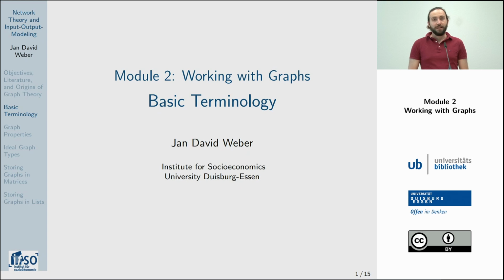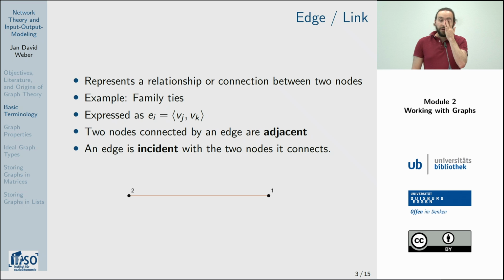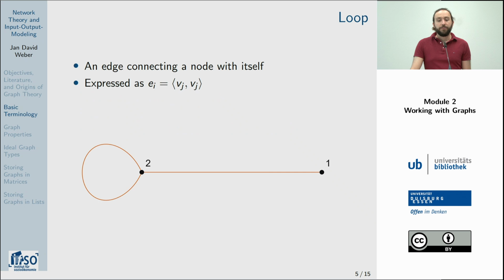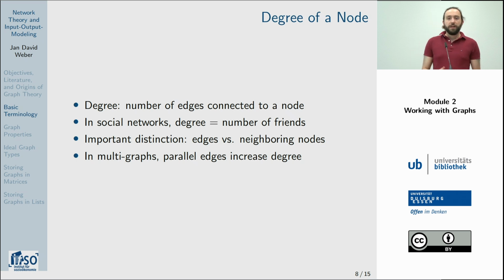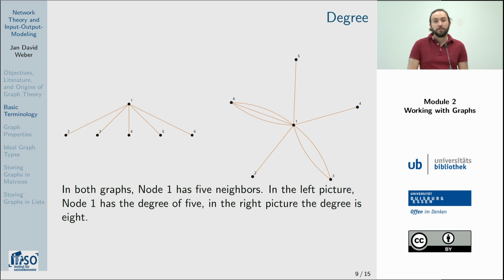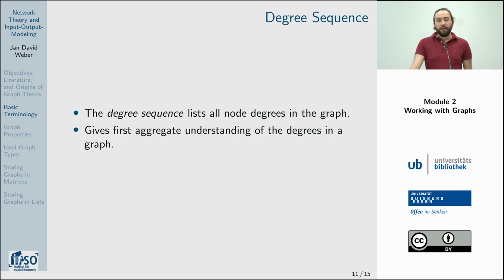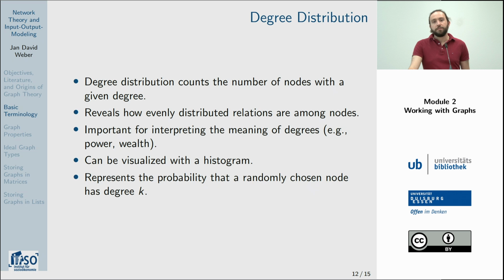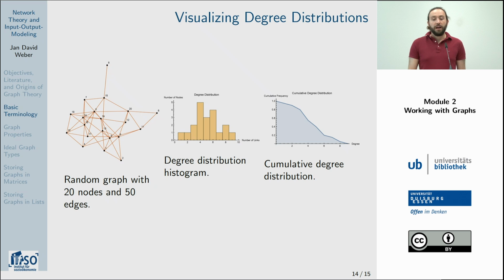Network Theory & I/O Modeling | Module 2.2 – Working with Graphs: Basic Graph Theory Terminology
This lesson covers the essential vocabulary used in graph theory, defining core components like nodes, edges, loops, and arcs. It also explains key metrics for analyzing nodes, such as node degree, degree sequence, and degree distribution.